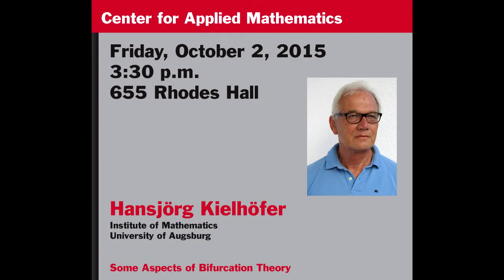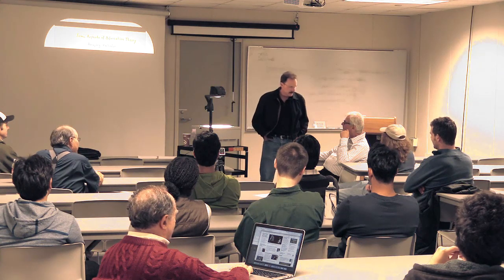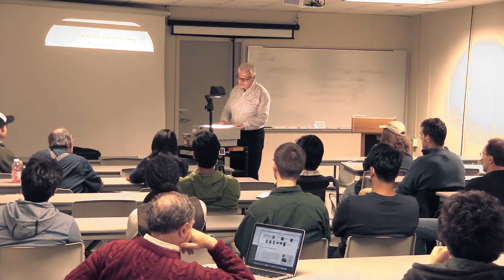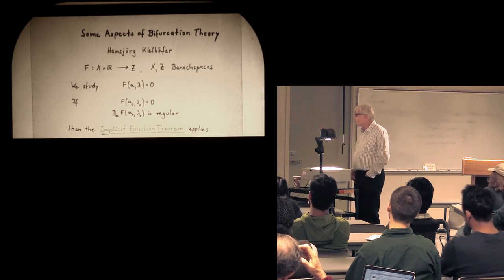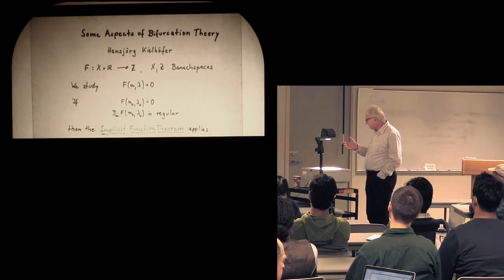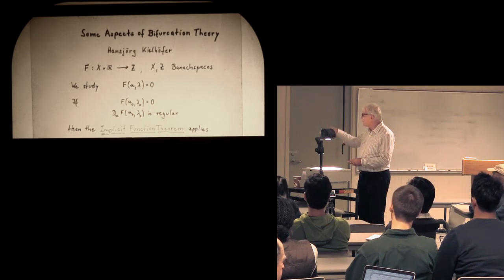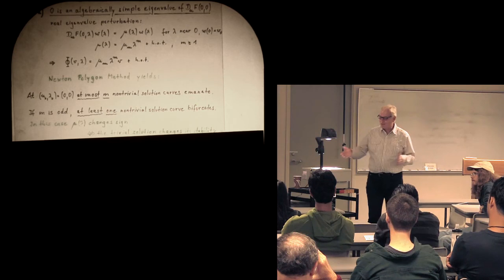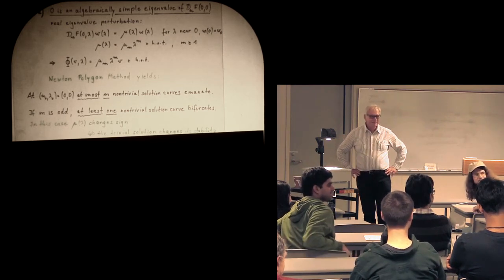CAM Colloquium - Hansjörg Kielhöfer: Some Aspects of Bifurcation Theory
If during a physical experiment one parameter is slightly varied one expects in general no dramatic change but that the observed stationary physical states vary continuously with the parameter in a unique way. This is precisely what the Implicit Function Theorem predicts in a corresponding mathematical model. However, in some cases something unexpected happens if the parameter exceeds a critical threshold. Physicists call it a “self-organization of a new state”, a “spontaneous symmetry breaking”, an “onset of auto-oscillations” and so on. Mathematically spoken a bifurcation takes place, either a bifurcation of equilibria or of periodic solutions, the latter also called a Hopf Bifurcation. (Of course more complex solutions may emerge in some cases, too.) The new state is actually observed if there is an exchange of stability, which means that the ground state loses and the bifurcating state gains stability. Many striking examples of these phenomena can be observed in reality.

In this talk we give an overview of important bifurcation theorems for equilibria and explain these by examples and counterexamples. Finally, we discuss a specific example given by the Euler-Lagrange equation for the Cahn-Hilliard energy of a binary alloy.